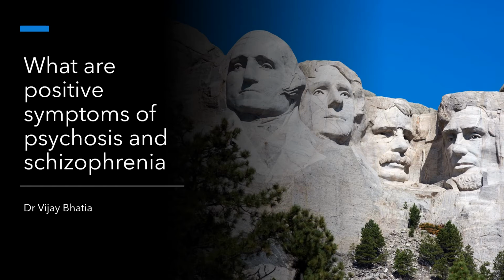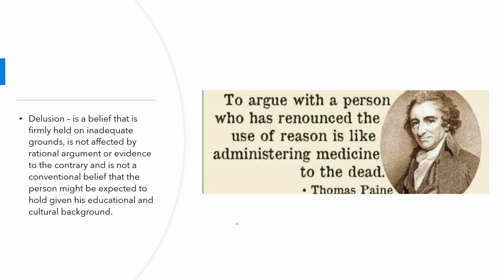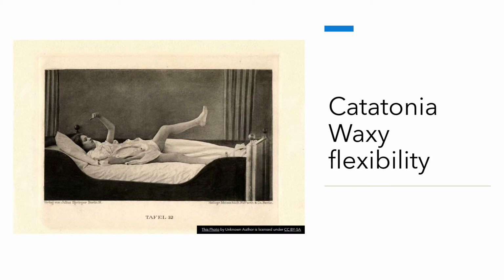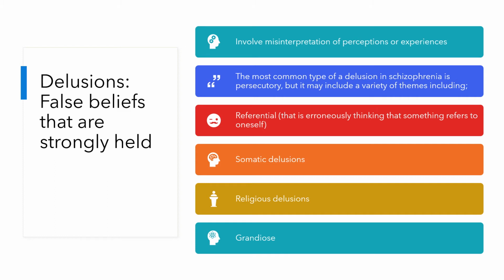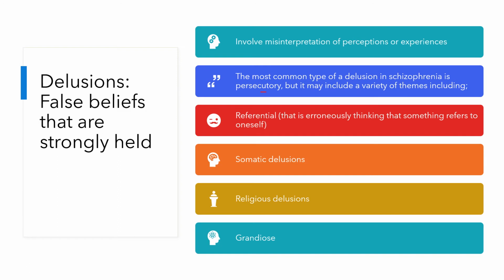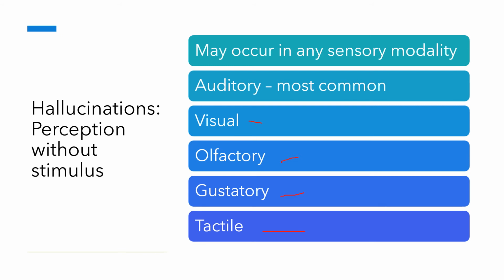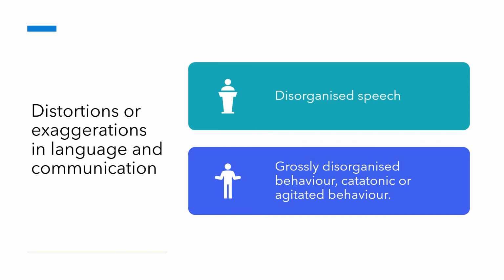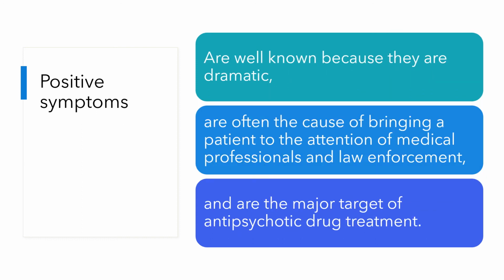What are Positive symptoms in Psychosis and Schizophrenia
Simply mental health is a channel for short videos on mental disorders and the symptoms of mental disorder. Dr Vijay Bhatia has been working in mental health for last 30 years and has experience in diagnosing and treating mental health disorders. These videos are designed to understand mental illness and identify symptoms in mental disorders. What are positive symptoms in psychosis and schizophrenia. Delusions, hallucinations, disorganized speech, language, behavior and agitation. Persecutory, paranoid and grandiose delusions. Delusion – is a belief that is firmly held on inadequate grounds, is not affected by rational argument or evidence to the contrary and is not a conventional belief that the person might be expected to hold given his educational and cultural background. A hallucination is a percept experienced in the absence of an external stimulus to the sense organs and with a similar quality to a true percept.
A hallucination is experienced as originating in the outside world (or within one’s own body) like a percept, and within the mind like imagery. Schizophrenia is a disturbance that must last for six months or longer, including at least one month of delusion, hallucinations, disorganised speech, grossly disorganised or catatonic behaviour or negative symptoms. Positive symptoms are often emphasised, since they can be dramatic, can erupt suddenly when a patient decompensates into a psychotic episode (often called a psychotic “break” as in break from reality).
Are well known because they are dramatic, are often the cause of bringing a patient to the attention of medical professionals and law enforcement, and are the major target of antipsychotic drug treatment.